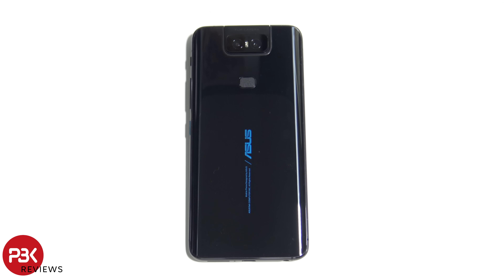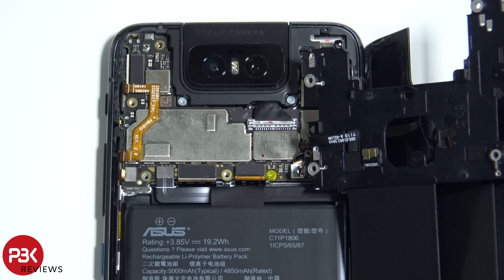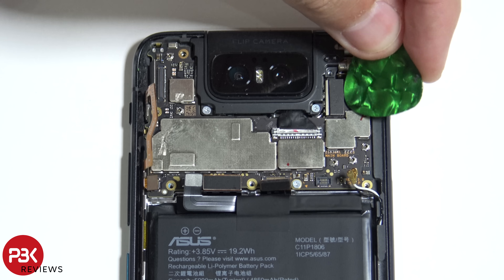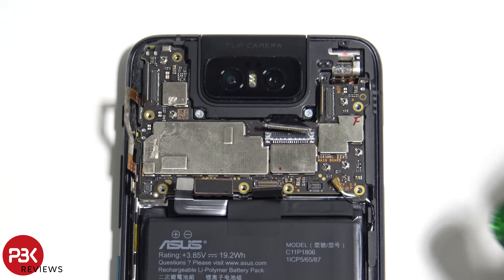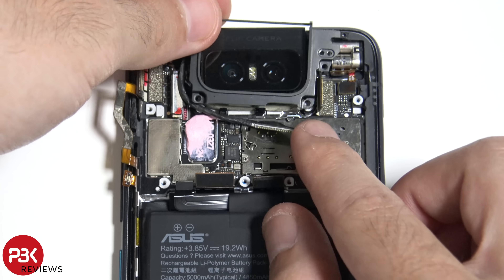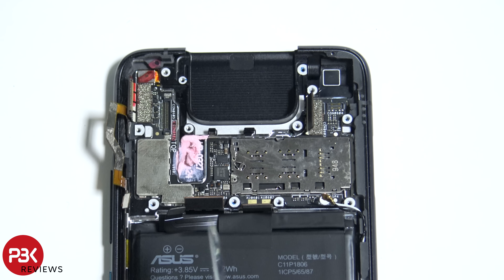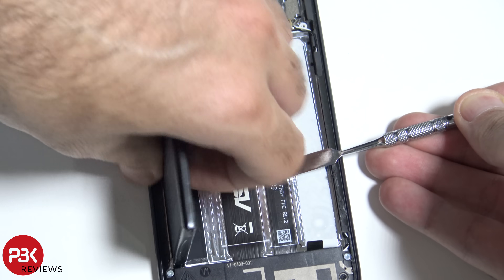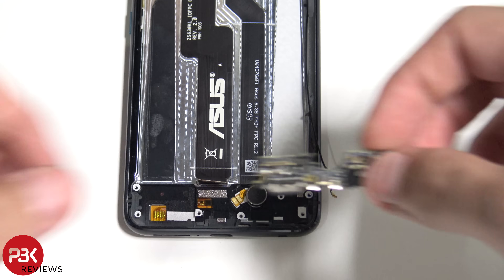Asus Zenfone 6 / Asus 6Z Teardown Disassembly Repair Guide Video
300LSE Adhesive